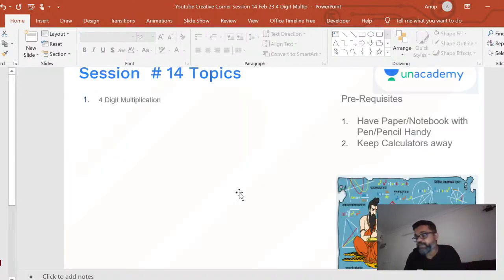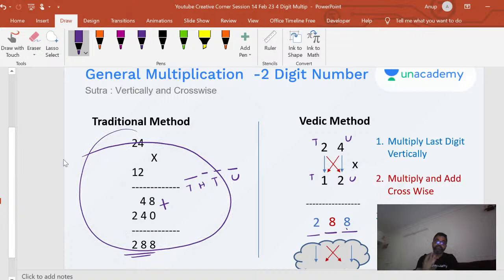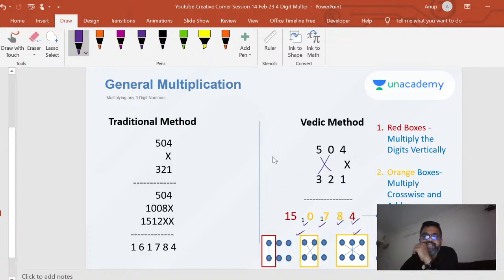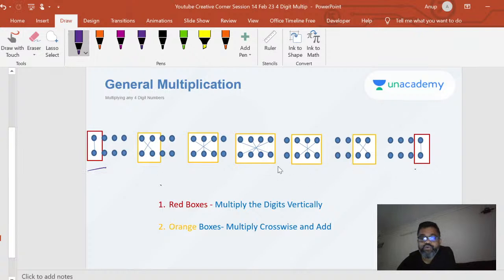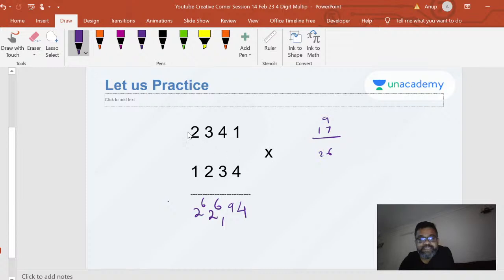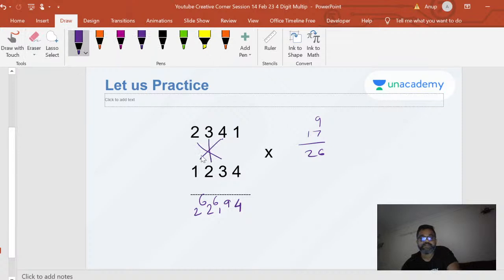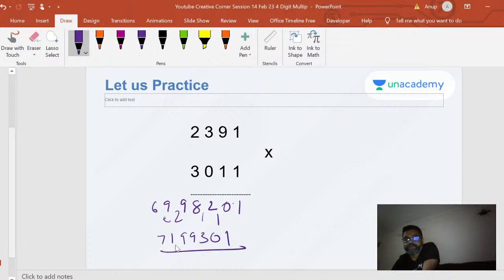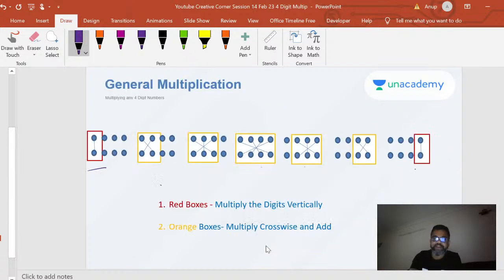[Mental Maths] Simplify 4 Digit Multiplication | Anup Babu | Creative Corner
Get 10% of subscription using the code ANUPYT10 till 28 Feb.

Anup Babu is a Certified Math Tutor and an Engineer by profession. He is passionate about Ancient Indian knowledge especially Vedic Maths.

In this session, Anup will tell you about an amazing Vedic Math trick which will help you Simplify 4 digit Multiplication.